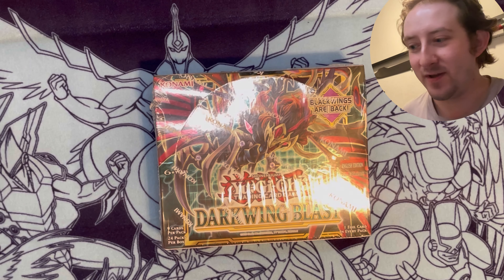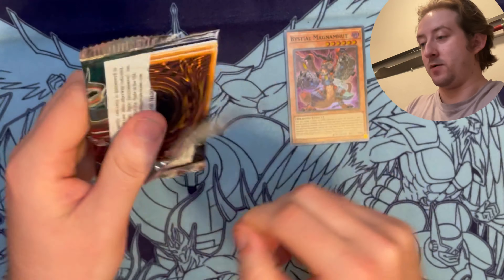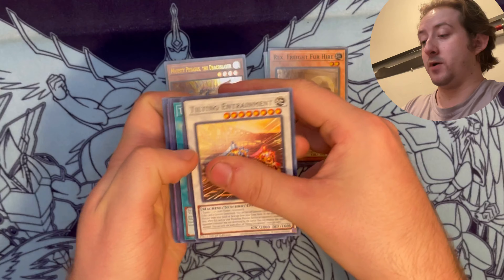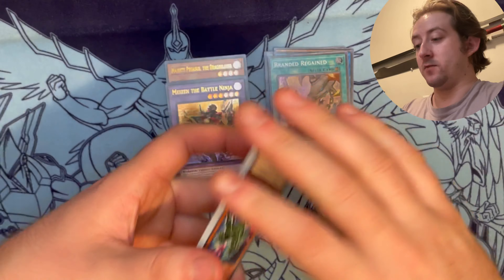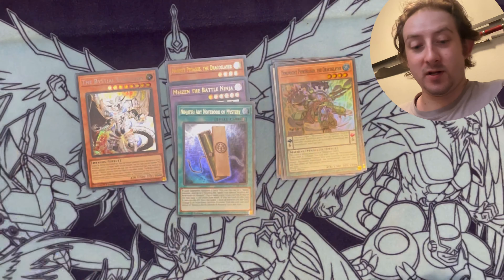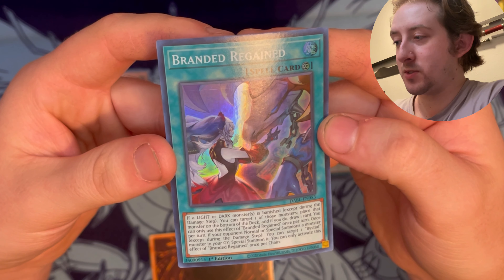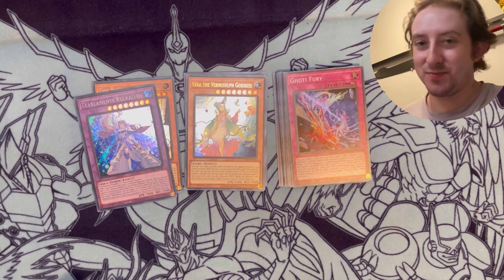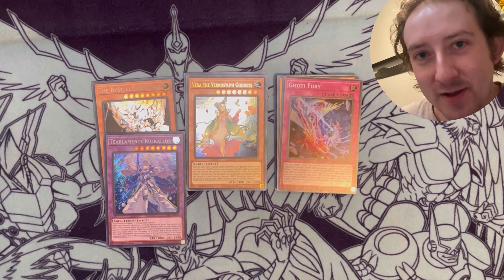DarkWing Blast Box Opening | Return Of BlackWings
~Trinity Wolf~.